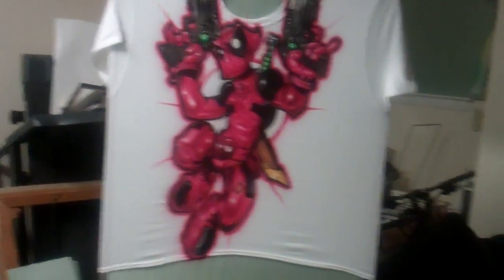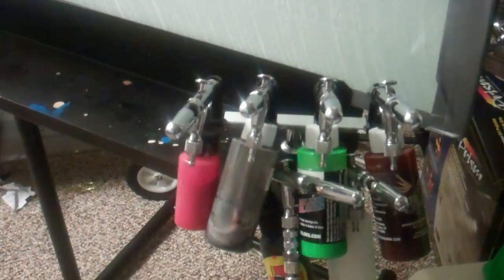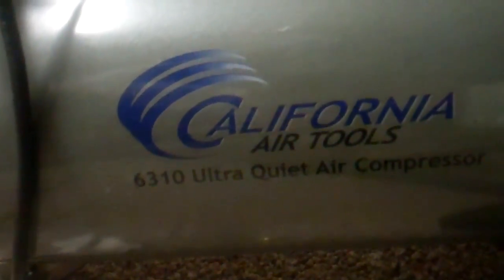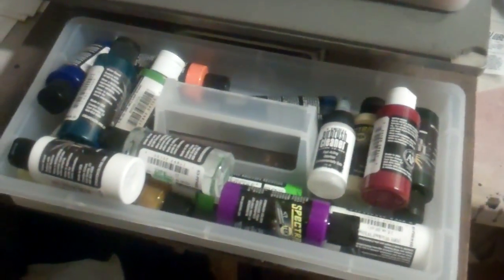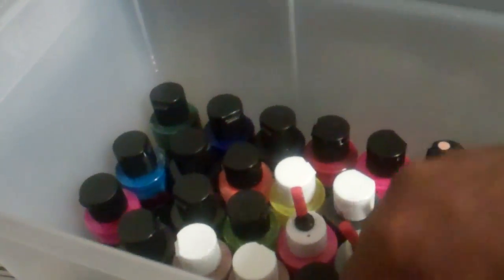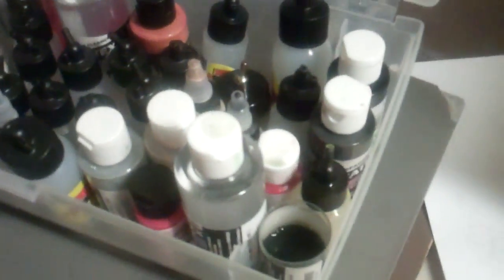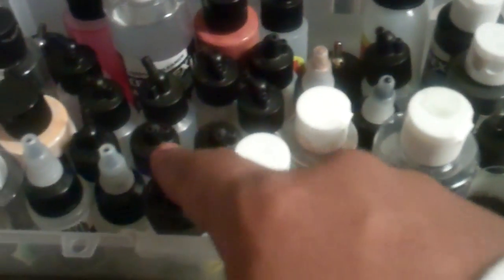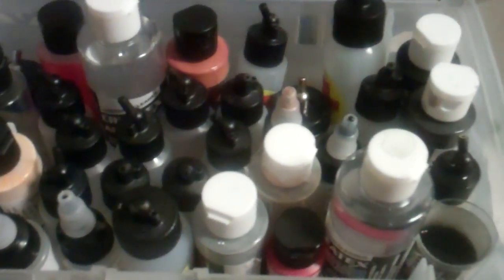Airbrush Set up for T-shirts at Home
This is how I have my spar room set up to airbrush T-shirts, keep it simple, paints, heat press, compressor, gun holders, projector.

For info on how to properly clean your airbrush gun...